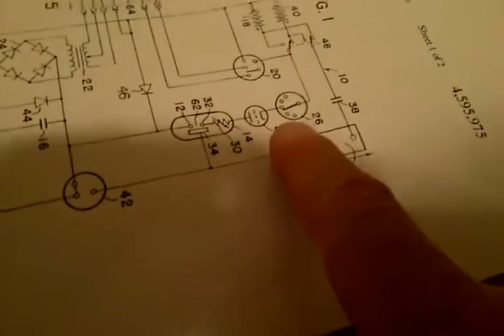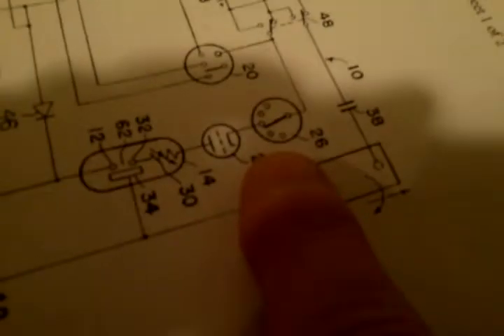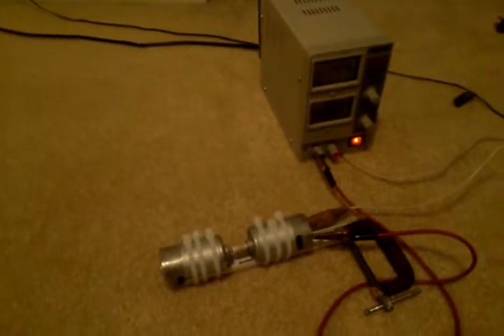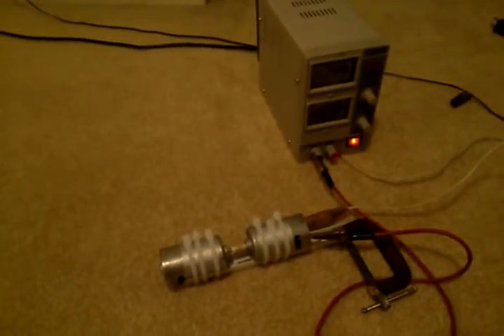Ed Gray exp. 8 (rotary commutator)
We are proving the "Rotary commutator" value in Ed Gray's work as well as in other HV circuits under test. See Ed Gray patent # 4595975 item number 26 for more info on this unit. Also read Dr. Peter Lindemann's research into Ed Gray's work linked below.

The DC motor we used was (2) RS-550PF motors. I am also trying a 5 pole DC motor listed at this web
The 5 pole motor is the RS-545. This is a 15800 RPM motor.

The Free energy secrets of cold electricity (Ed Gray, Tesla's work)